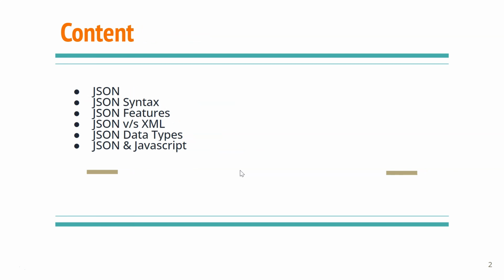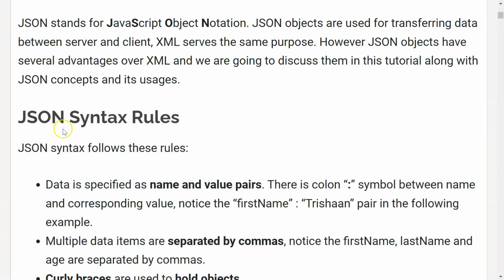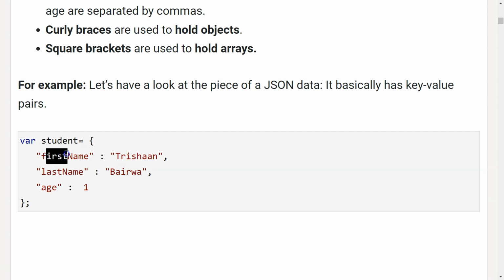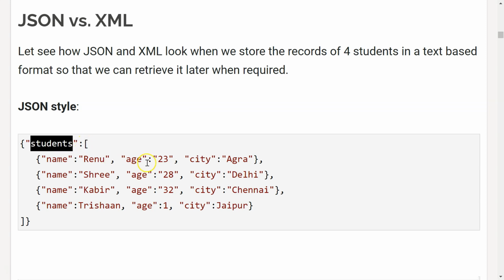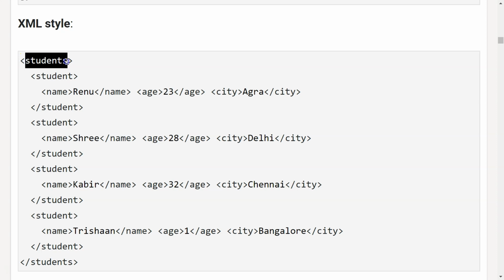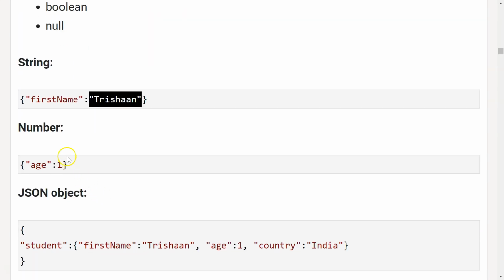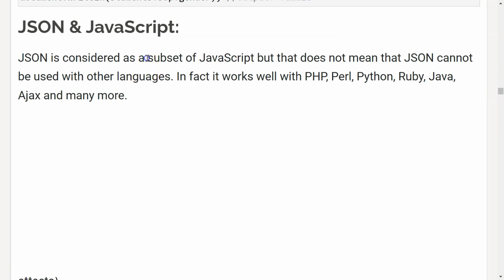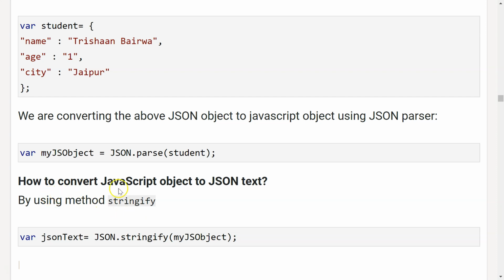JSON | JSON in 10 minutes | Learn JSON | JSON Tutorial | JSON Basics | okayjava | okay java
JSON (JavaScript Object Notation) is a lightweight data-interchange format. It is easy for humans to read and write. It is easy for machines to parse and generate. It is based on a subset of the JavaScript Programming Language.
JSON Features :
JSON stands for JavaScript Object Notation
JSON is a lightweight data-interchange format
JSON is plain text written in JavaScript object notation
JSON is used to send data between computers
JSON is language independent

JSON Syntax :
Data is in name/value pairs
Data is separated by commas
Curly braces hold objects
Square brackets hold arrays

JSON & Javascript
JavaScript has a built in function for converting JSON strings into JavaScript objects:
JSON.parse()
JavaScript also has a built in function for converting an object into a JSON string:
JSON.stringify()